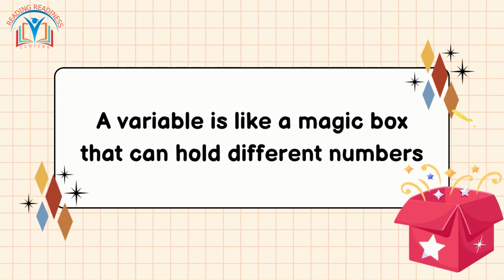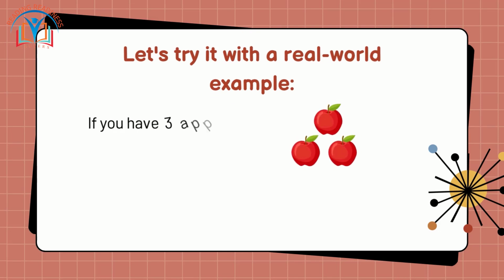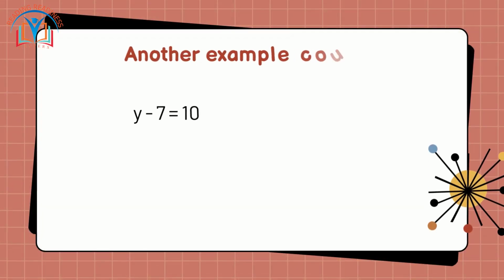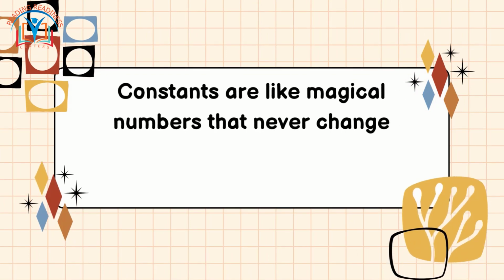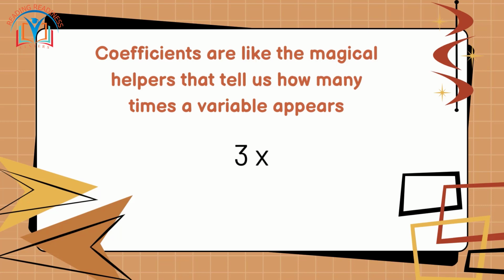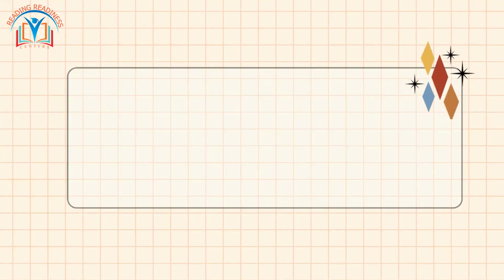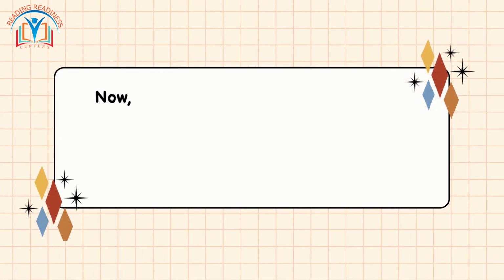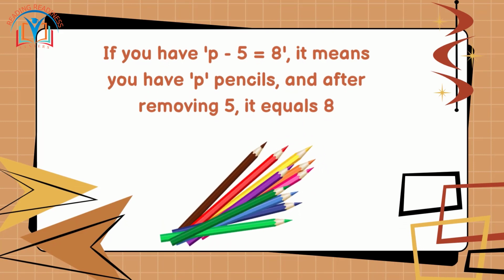Easy Algebra Basics for Kids | Learn Math with Algey | Reading Readiness Centers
Welcome to Reading Readiness Centers, your go-to destination for fun and engaging learning! 📚 In this enchanting video, we're diving into the magical world of algebra, where young learners will discover the secrets of variables, constants, coefficients, expressions, and equations. 🌟 Join Algey, our friendly algebra wizard, as he guides us through easy-to-understand explanations and relatable examples, making math fun and exciting for kids of all ages! 💡 Whether you're a beginner or looking to brush up on your skills, this video is perfect for anyone wanting to master the basics of algebra. Don't forget to give this video a thumbs up if you enjoyed it, share it with your friends to spread the magic, and subscribe to Reading Readiness Centers for more educational content! ✨ Let's embark on this algebra adventure together! AlgebraForKids LearnMath ReadingReadinessCenters 🎉